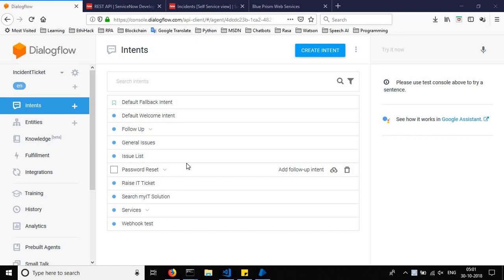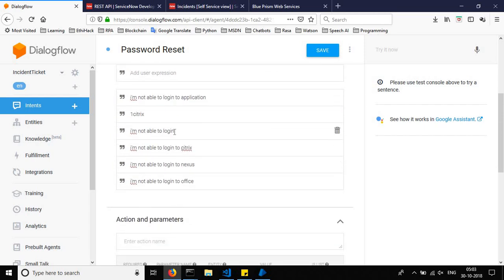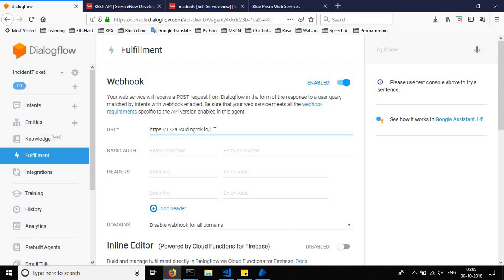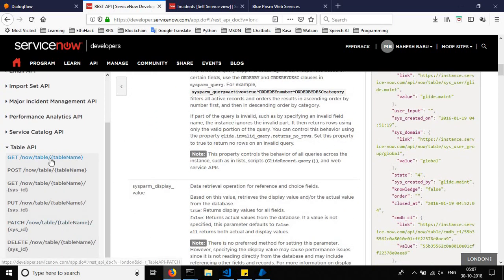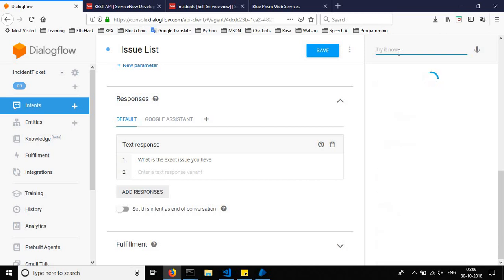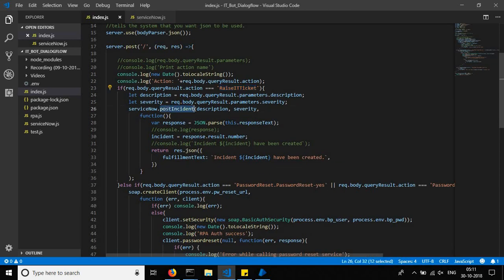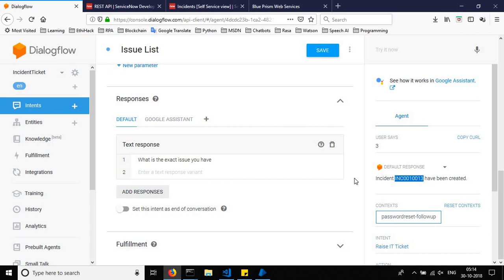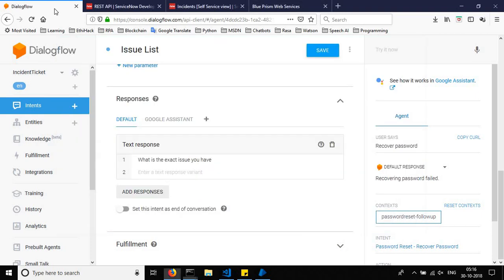Google Dialogflow and RPA + ServiceNow Integration - Explained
Chatbot integration with RPA to solve 1st level IT issues and answer queries.

Rest API documentation for calling Service Now application.

SOAP Javascript module is used to invoke Blue Prism exposed webservice.

In the video, RPA was invoked and processed successfully but Dialog flow have 5 seconds of timeout for Webhook response because of which the response on the Dialogflow Try it option was different than in the console.